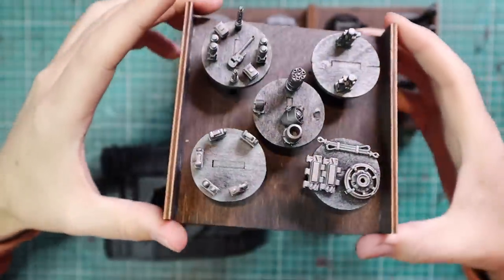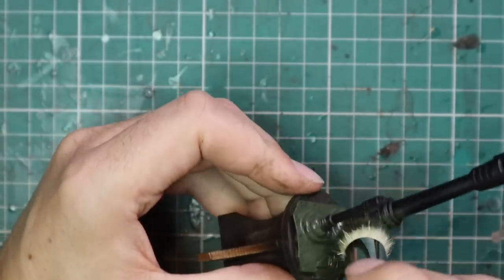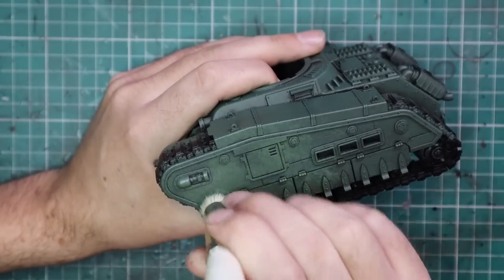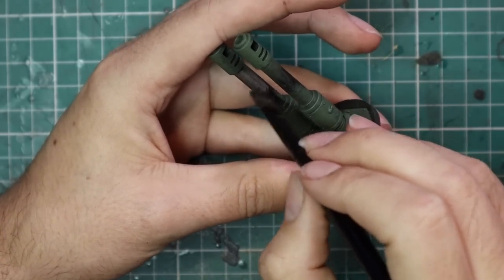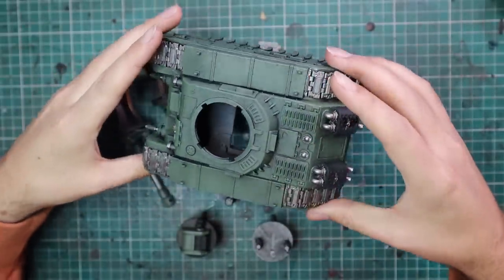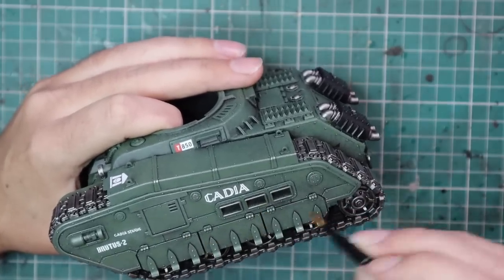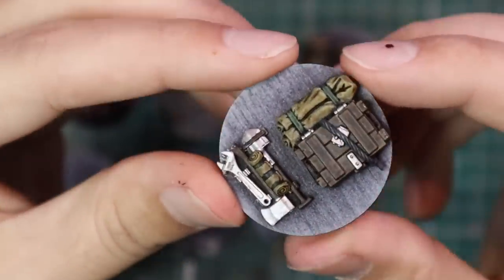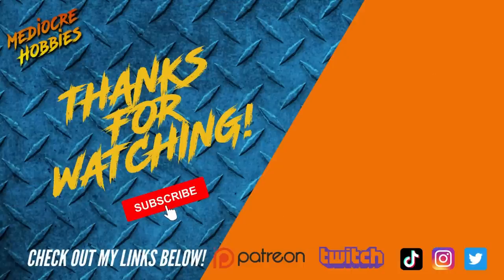How to Paint the new Cadian Rogal Dorn tank using only Dry Brushing! Simple + No Airbrush!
She's here. The Rogal Dorn tank we've been waiting for. It might barely be halfway through the first month of 2023 but this is the best thing I've painted this year and I don't know what will be able to top this! Thanks to @officialwarhammer I got my hands on the long awaited Rogal Dorn tank, and *that* transfer sheet, and I couldn't be happier with the results I got from dry brushing it and painting up as many of the extra parts as I could fit on the tank! I hope you enjoy and check out my Cadian playlist as I'll be covering every part of the range as it drops!

Thanks so much to Bryon from Artis Opus for sending out a set of the stunning dry brushes!

Weathering powder used:
My favourite paint racks!

Wet Palettes!